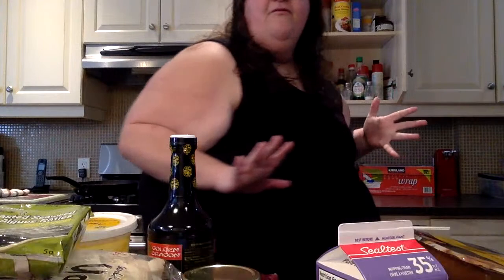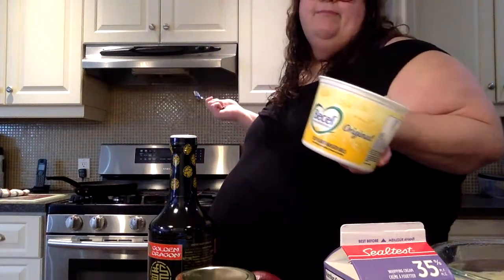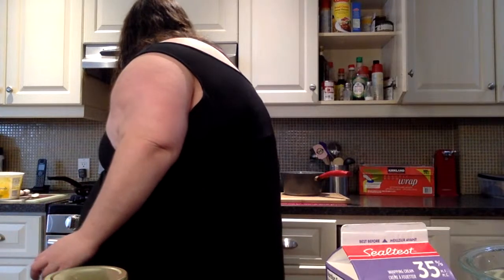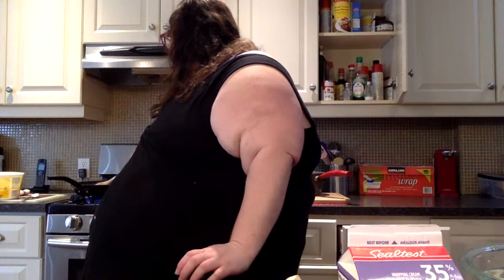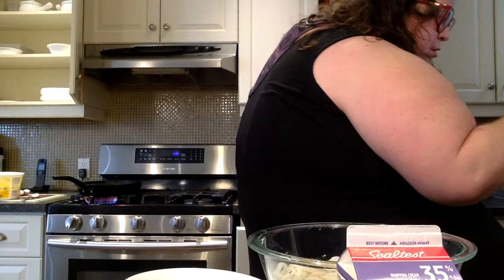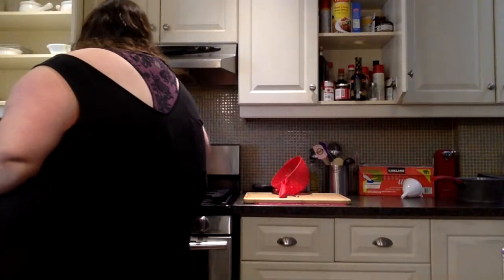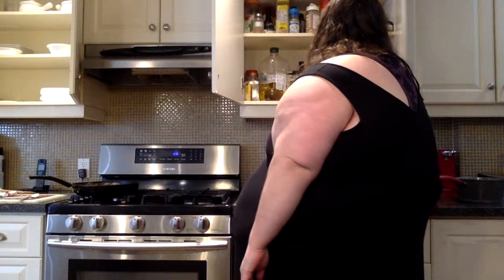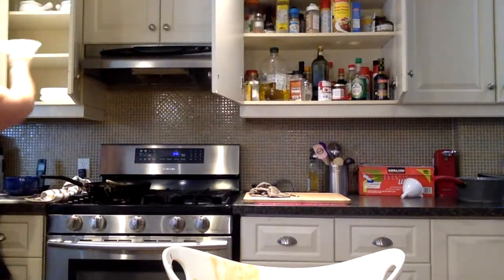cook with me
i am no professional chef just a gal whos on a journey to heal their relationship with food one plate at a time.

if you are looking for weight loss journey you are in the wrong place but are welcome to stay